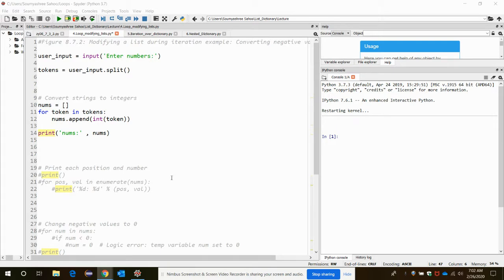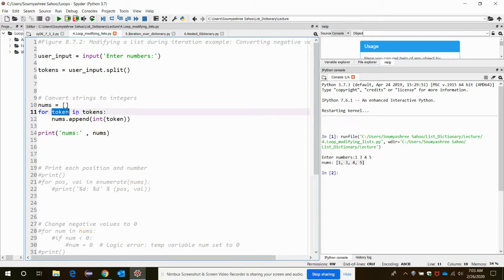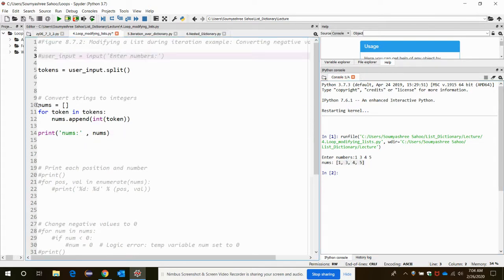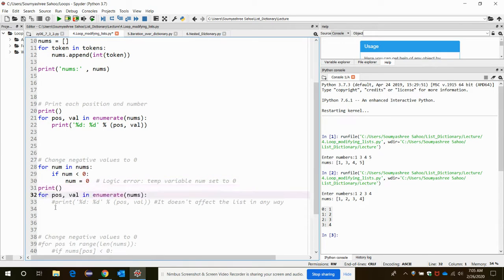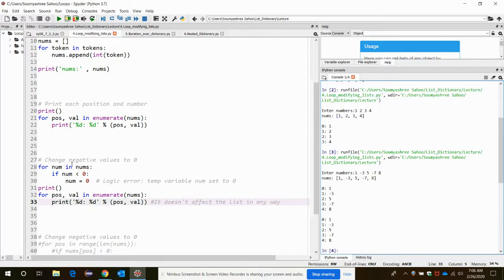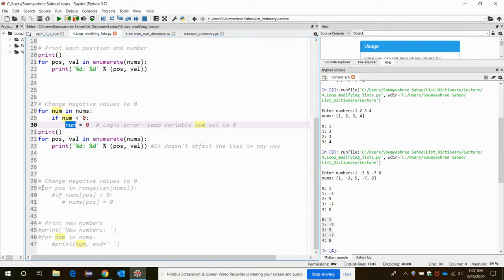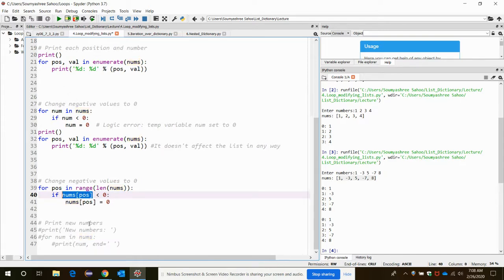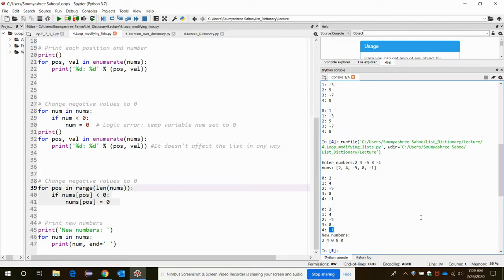Loop Modifying Lists in Python